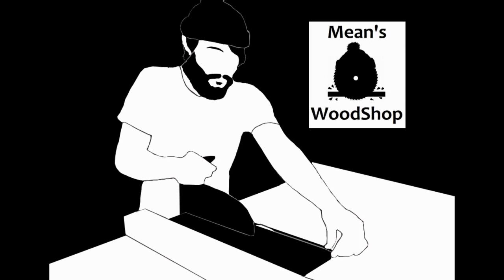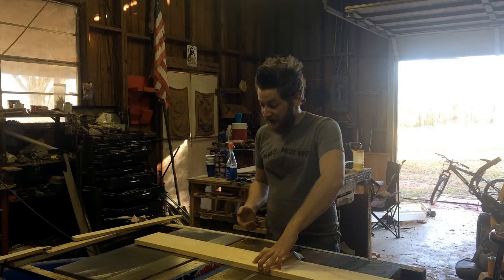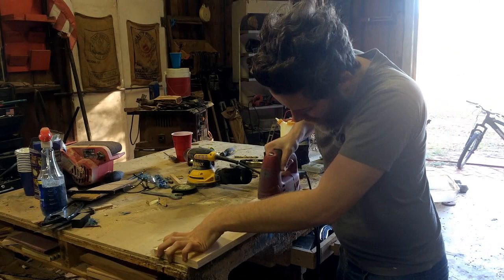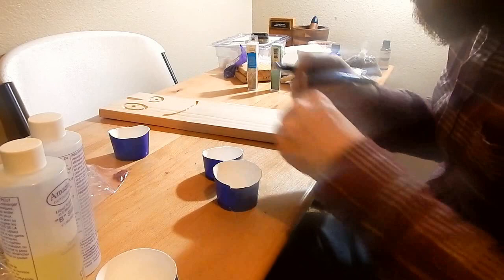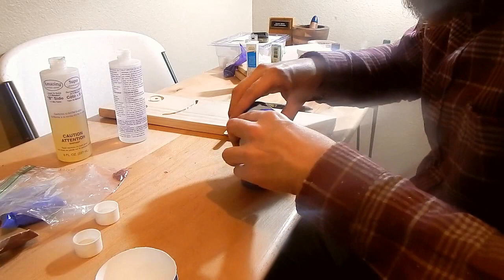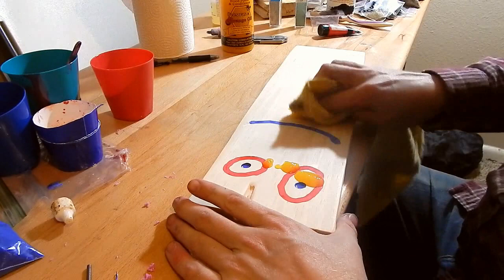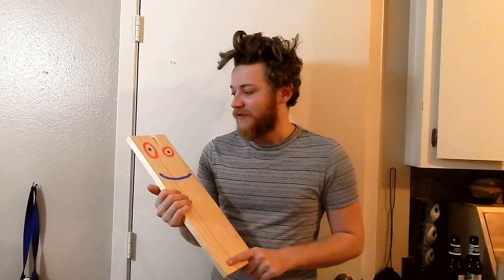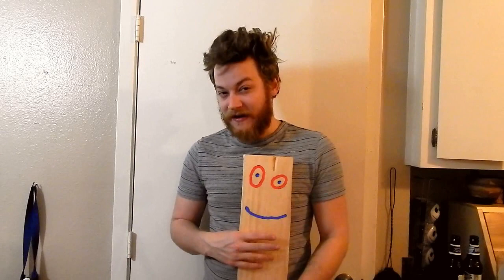Plank From Ed Edd N Eddy - Not How You Think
Welcome to Mean's Woodshop!  Join me today making Plank, from the cartoon Ed Edd n Eddy!  This was one of my favorite shows when I was a kid, and I probably had several planks that I drew a face on.  They always somehow disappeared.

If you read the description, let me know if you also watched Ed Edd n Eddy.